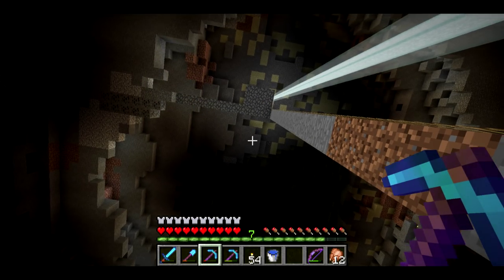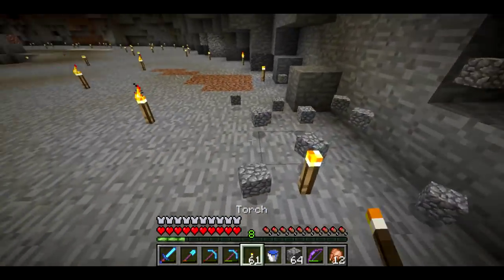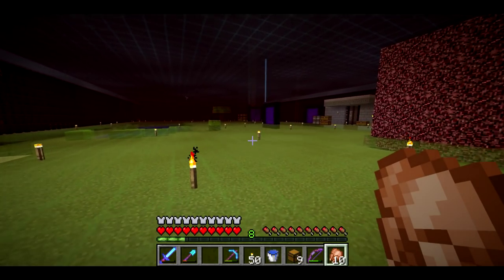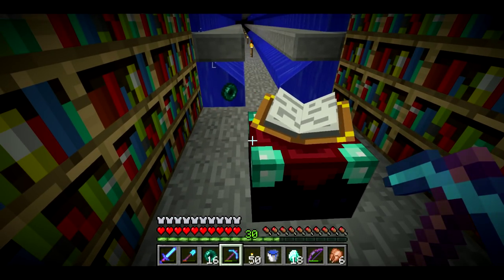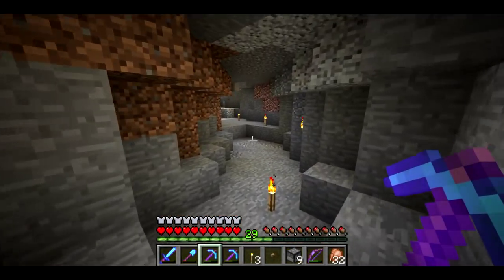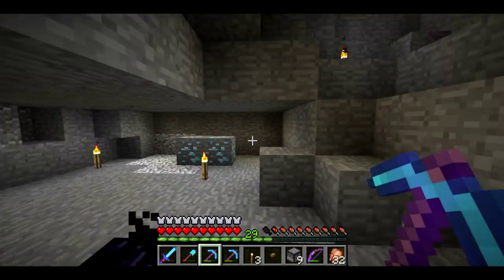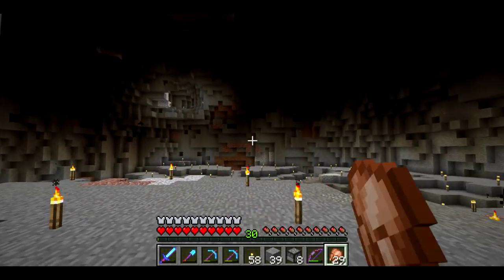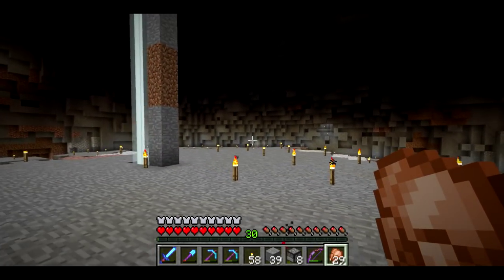SethBling Plays MindCrack -- S5E14: The Cave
I've dug out a giant cave. Now I have to figure out how to use it.